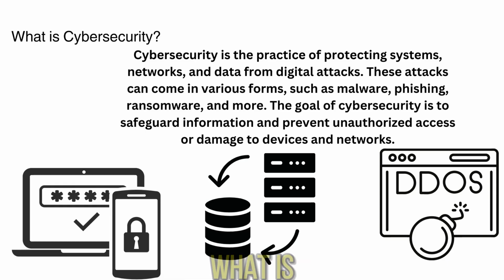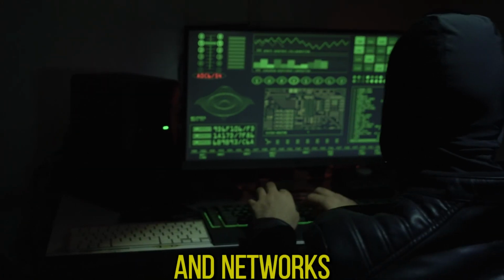"Cyber Security Basics: Ultimate Beginner's Guide to Staying Safe Online"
**Description:**

🔒 **Welcome to our Cyber Security Basics video!** 🌐💻

Are you new to cyber security? This video is the perfect starting point for beginners! We'll cover essential concepts, tips, and best practices to help you protect your digital life. Whether you're an individual user or a small business owner, understanding the fundamentals of cyber security is crucial in today's digital world.

1. What is Cyber Security?
2. Importance of Cyber Security
3. Common Threats and Attacks
4. Basic Protective Measures
5. Tips for Staying Safe Online

- [Cyber Security 101 Guide](#)
- [Top 10 Cyber Security Tips](#)
- [Free Online Courses on Cyber Security](#)